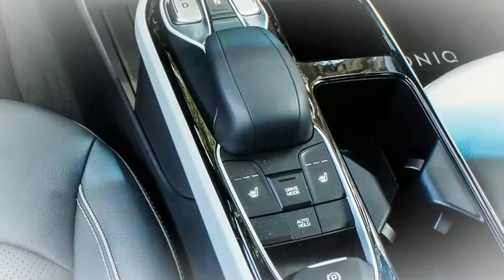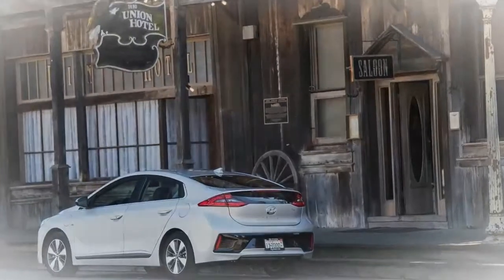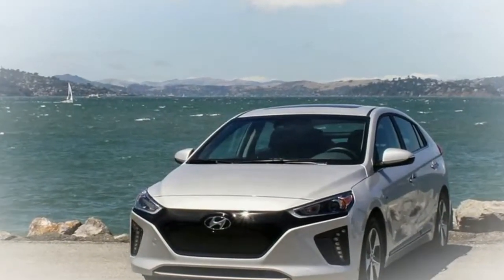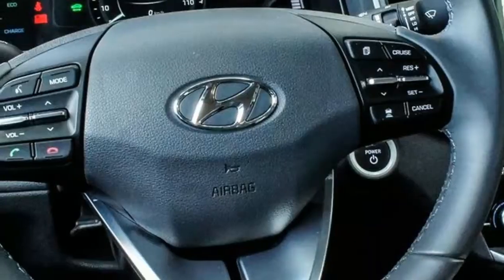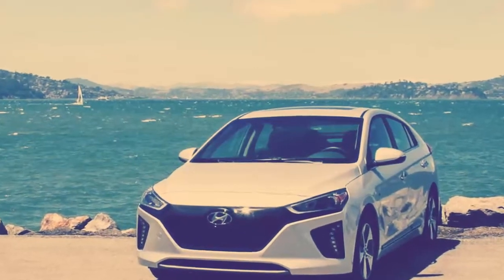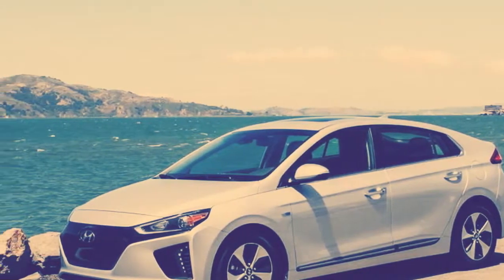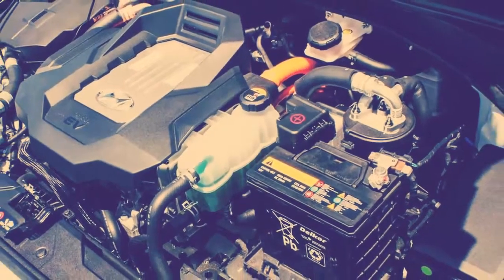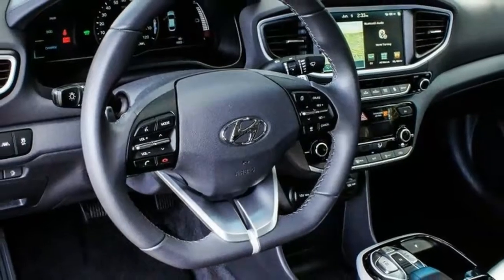THE BEST!! 2019 Hyundai Ioniq Hybrid Interior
2019 Hyundai Ioniq Hybrid Interior -The Ioniq is offered with a decision of three powertrains: Hybrid, Plug-In Hybrid, and Electric. Half and half models are accessible in three trim dimensions: Blue, SEL, and Limited. The Plug-In and Electric Ioniqs are offered in base and Limited trims. Electric models are just accessible in California at of the season of this composition.
In spite of the fact that it clashes with pillars, for example, the Toyota Prius, the 2019 Ioniq vindicates itself well in the cross breed hatchback world. It's an amiable little vehicle, and Hyundai's gone to lengths to make it feel ordinary, something the stalwart Prius still doesn't do great.
While the Hybrid model will be the main broadly accessible and broadly promoted model (and our pick for best esteem), the Ioniq's lineup incorporates module, full-electric, and cross breed alternatives. The wide assortment of decision separates it in the commercial center.
Each model is genuinely very much outfitted with a 7.0-inch touchscreen with Apple CarPlay and Android Auto similarity. The SEL trim dimension is our pick of the pack with warmed front seats, control movable driver's seat, a 7.0-inch advanced instrument bunch, and standard dynamic security highlights including programmed crisis braking.
The 2019 Ioniq keeps up a recognizable car shape while conveying a now-well-known cross breed understanding. The Ioniq's three model decisions each offer marginally unique styling, and keeping in mind that the Ioniq shares some underpinnings with the Elantra, there is no mixing up the two from a plan point of view.
We rate the Ioniq 6 out of 10 for styling, with additional focuses for its capacity to do all the "half breed stuff" while looking and driving totally typically.
Typical sounds like an odd moving point until the Toyota Prius and Nissan Leaf are considered, with their exceedingly adapted insides that have enormous expectations to absorb information.
The Ioniq's inside, while plain, is the place the enchantment occurs. Hyundai abstained from stuffing in a significant part of the advanced cushion that its rivals have so unequivocally grasped, and the outcome is a very cutting edge vehicle that feels ordinary and recognizable to drive. The move and stopping brake switches have been supplanted with a lot of catches and controls for the intelligent showcase.
The 2019 Ioniq's execution is a round of compromise. Hyundai needed to plan the vehicle to be sufficiently adaptable to work with three particular powertrains, which results in a vehicle that is great no matter how you look at it yet not extraordinary.
We rate the 2019 Ioniq 4 out of 10 for execution dependent on its restful increasing speed. We additionally tipped the scales on this rating toward the Hybrid, since it's the most generally accessible and most reasonable in the range.